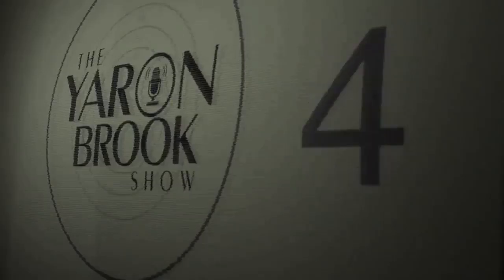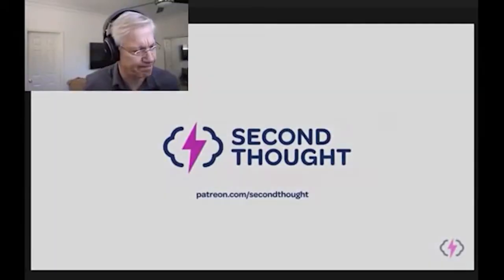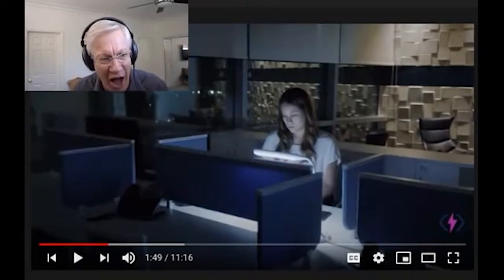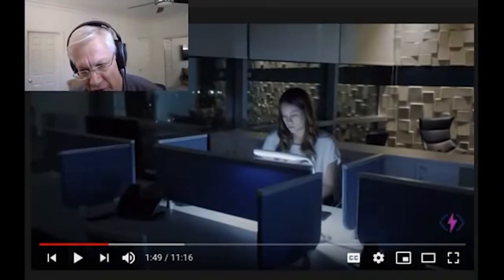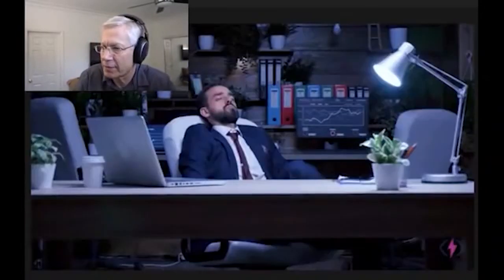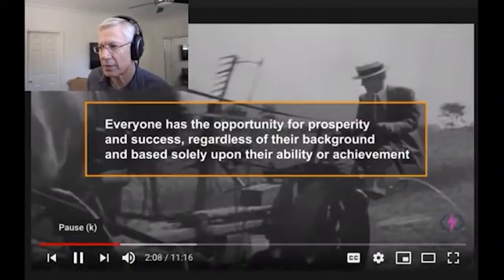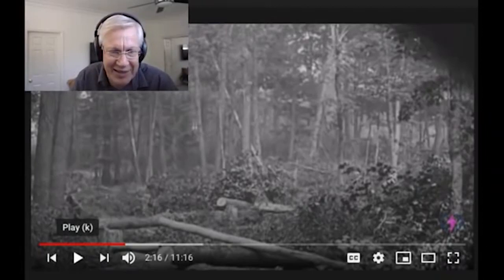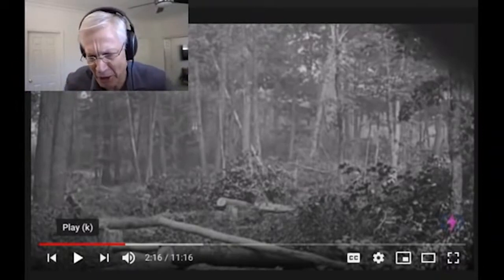Exposing Leftist Channel Second Thought's Lies & Falsehoods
Help us fight this madness with as little as $2!! This video was created by Christian Jackson, Taken from YBS: Bill Gates, Big tech & AntiTrust; Is Capitalism Killing You? Streamed live October 14, 2020.

Become a sponsor to get exclusive access and help create more videos like this

Want to learn more about Ayn Rand and Objectivism?